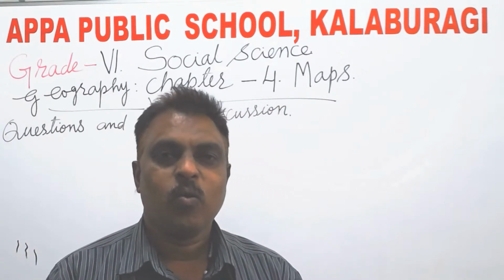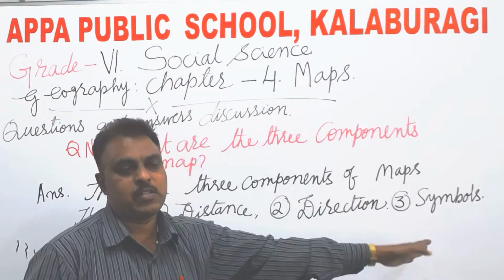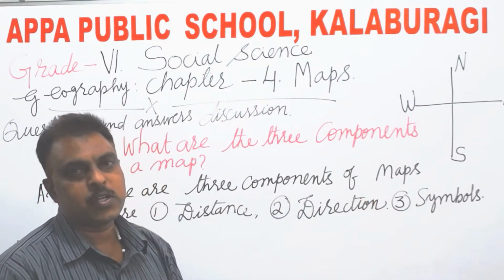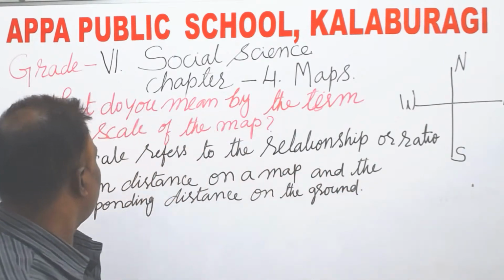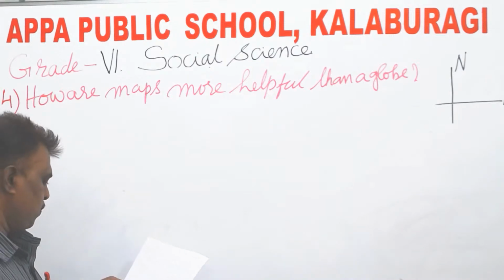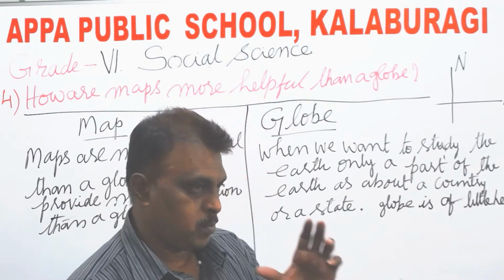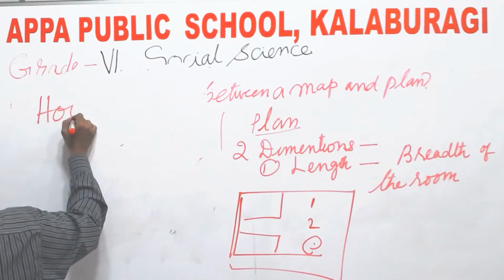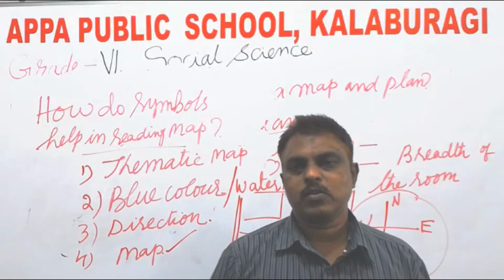APS-CLASS-VI-SOCIAL-CHAPTER-04- MAPS- QUESTIONS & ANSWERS DISCUSSION- MR VIVEKANANDAM